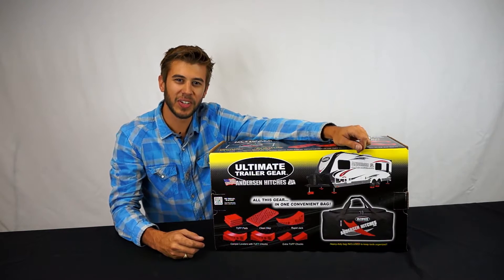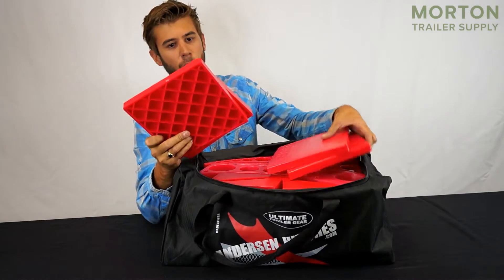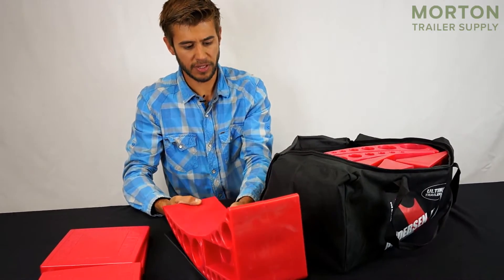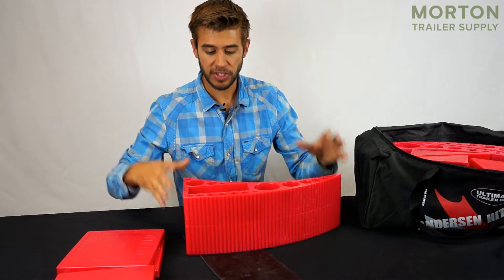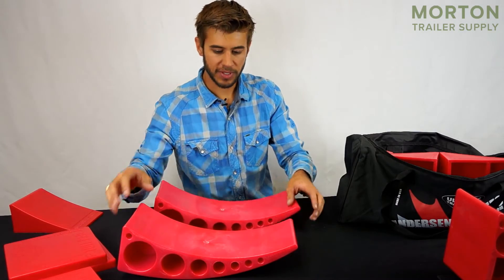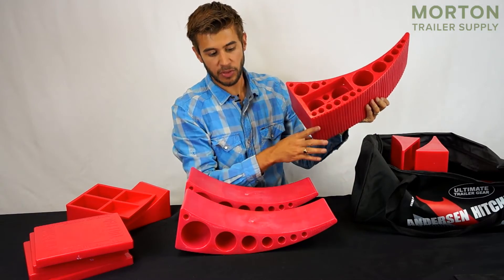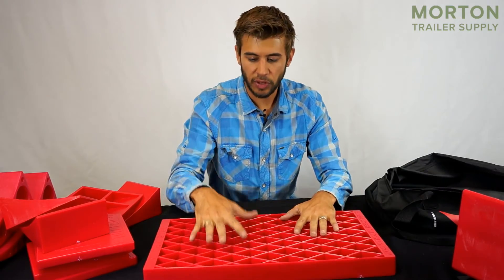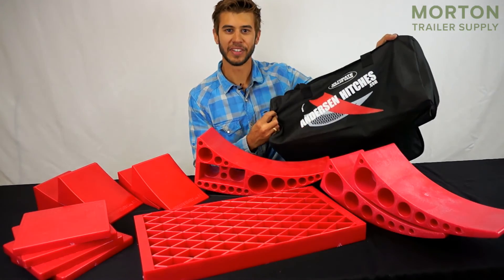Ultimate Trailer Gear Duffel Bag Overview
This is the ultimate trailer gear duffel bag from Andersen Manufacturing.  It includes the following.
2 Camper Levelers with 2 TUFF Chocks
1 Rapid Jack with 1 Rubber Pad
1 Clean Step
4 TUFF Pads
2 Extra TUFF Chocks
1 Sturdy Carry Bag with handles